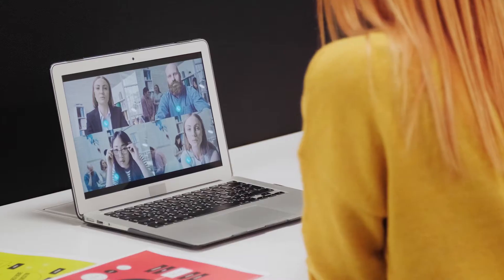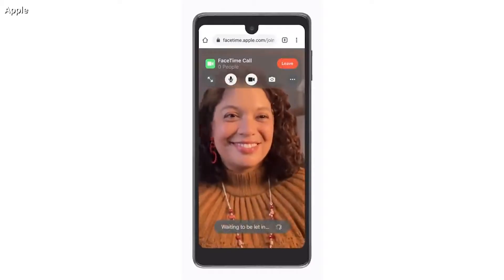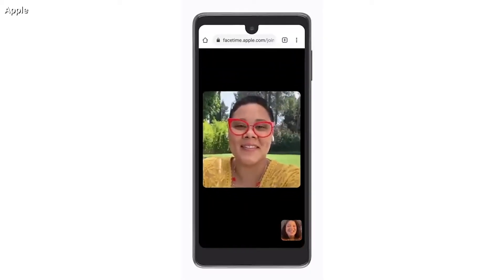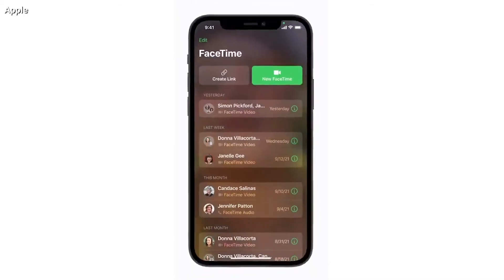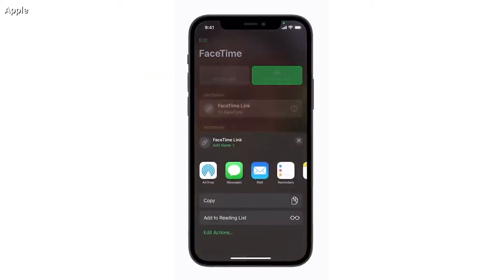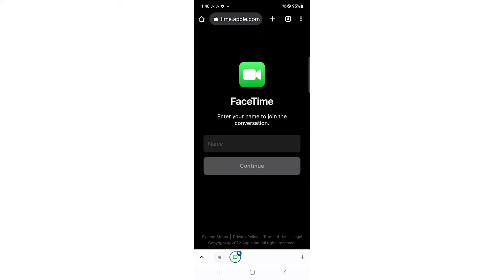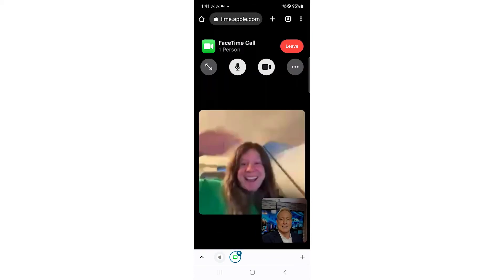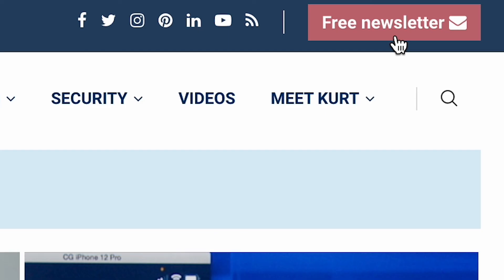How to FaceTime on Android devices | Kurt the CyberGuy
Did you know you can FaceTime on an Android or Windows device? Follow these steps to join a FaceTime even without an iPhone.